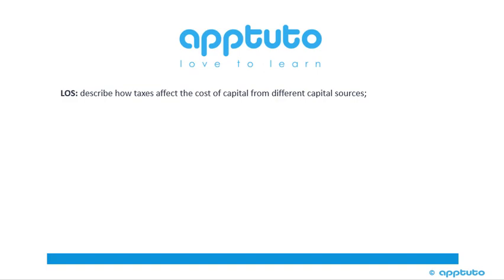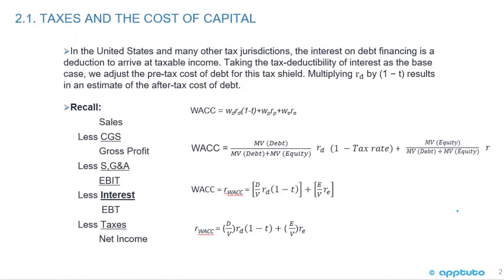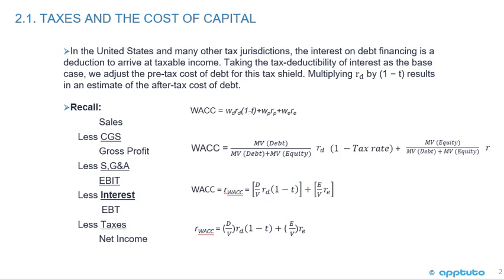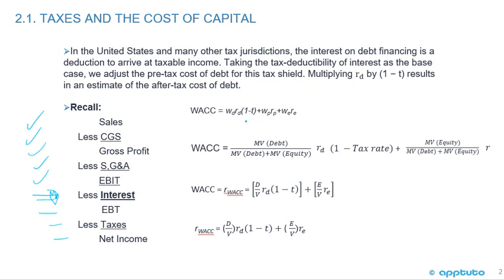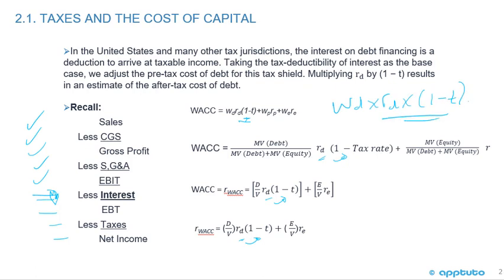describe how taxes affect the cost of capital from different capital sources;